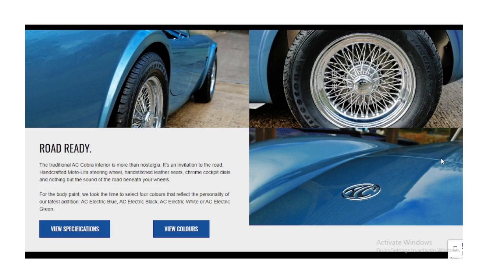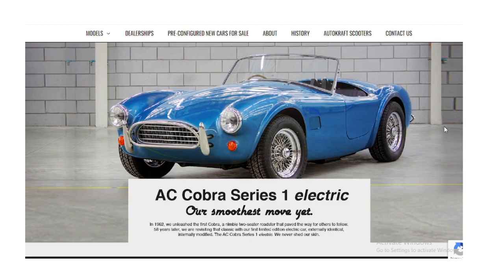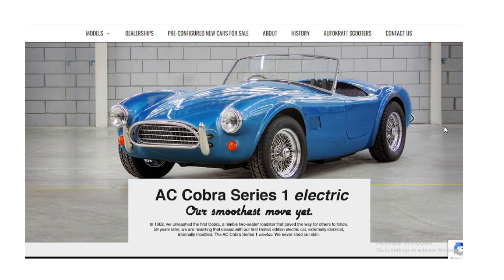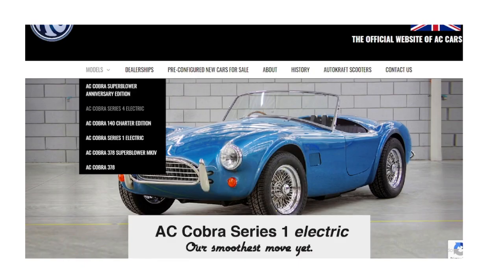2021 AC Cobra Electric Edition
2021 AC Cobra Electric Edition